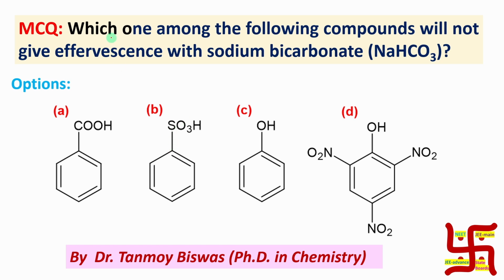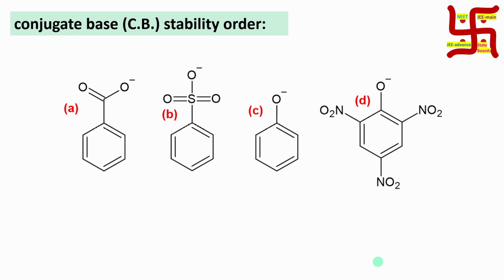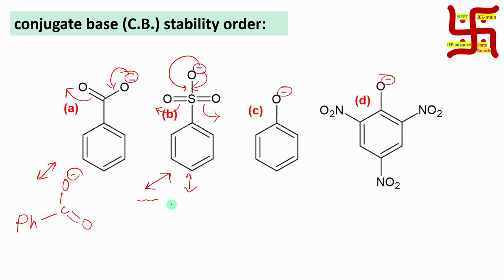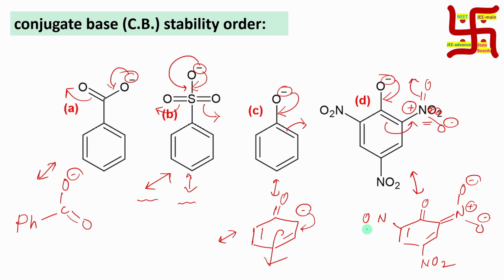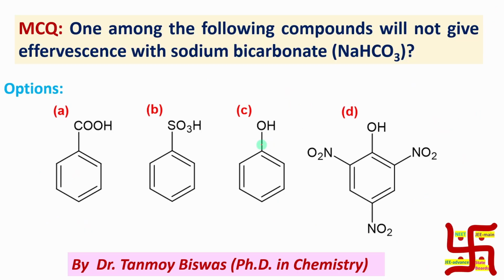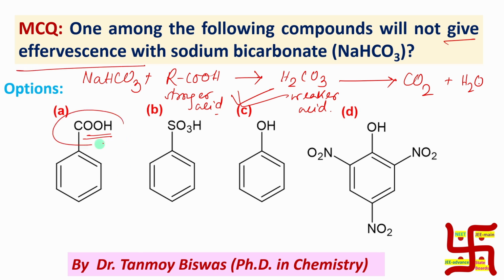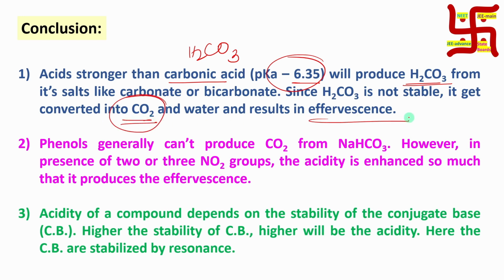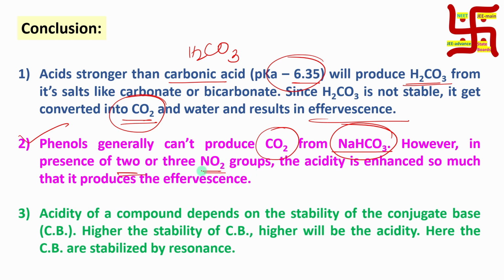MCQ-179: Which one among the following compound will not give effervescent with sodium bicarbonate?